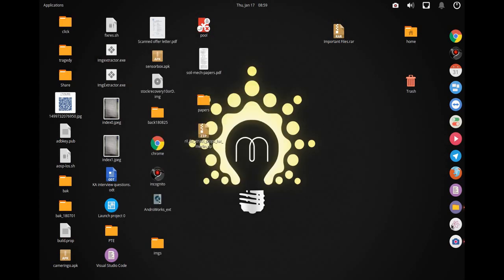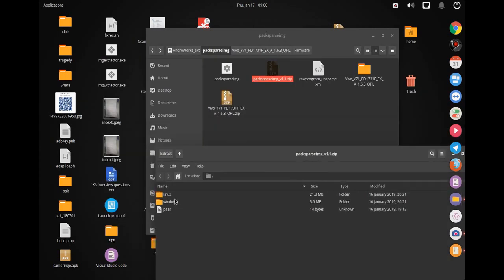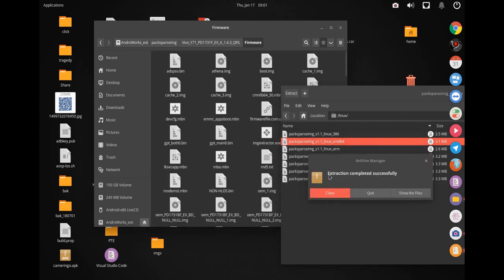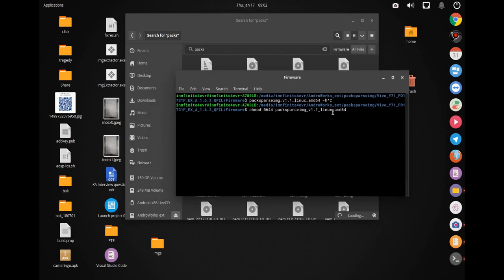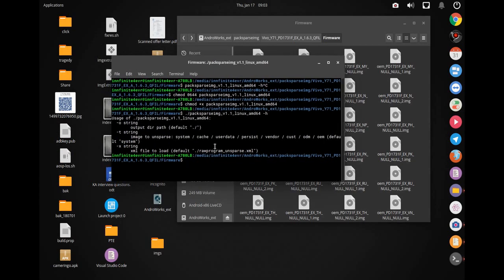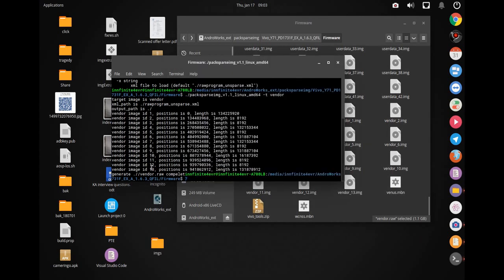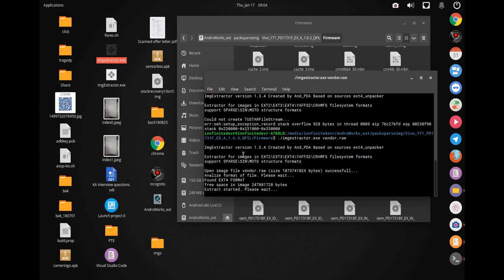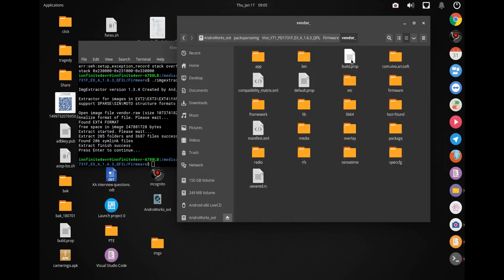How to unpack/extract vendor_1.img,vendor_2.img....vendor_*.img (sparse vendor img files)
supports system / cache / userdata / persist / vendor / cust / odm / oem partitions from QFIL firmwares